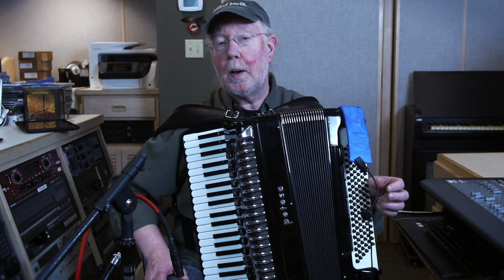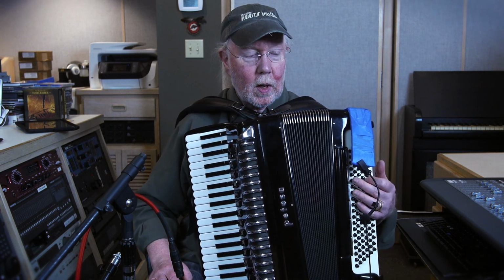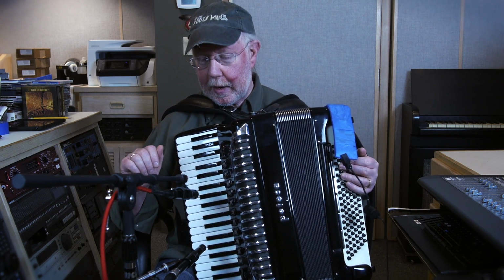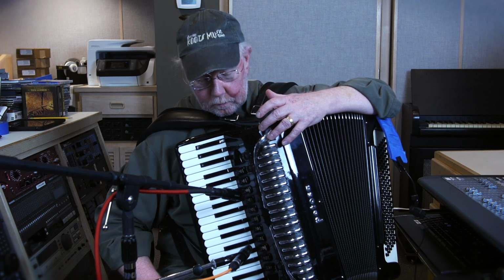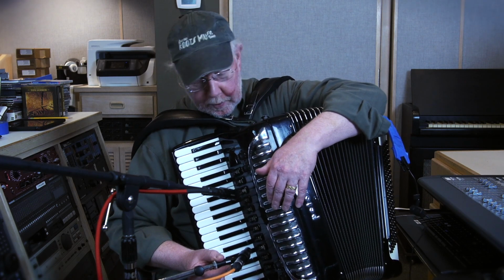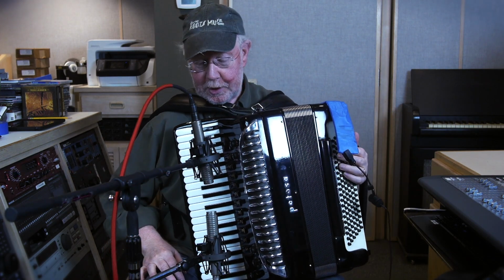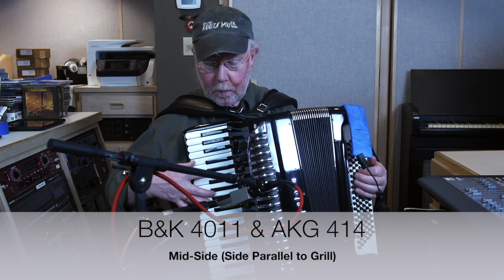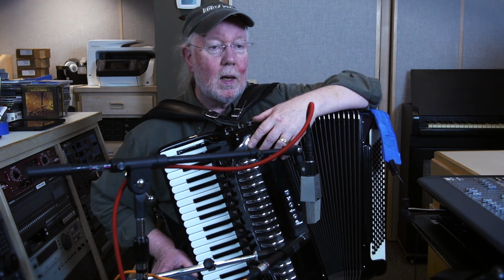Recording the Accordion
Recording the accordion with a sampling of several microphone combinations.

ATM 35 3:45
Sennheiser MT-04N 4:17
ATM 35 & MT-04N 4:47
DPA 4060 6:03
B&K 4011 & Sennheiser MKH 50 13:19
KSM 141 15:38
KSM 141 at Grill 16:28
Royer 121 17:34
B&K 4011 & AKG 414 (parallel to grill) 18:53
B&K 4011 & AKG 414 (perpendicular to grill) 19:27